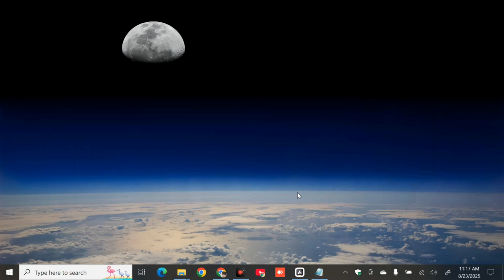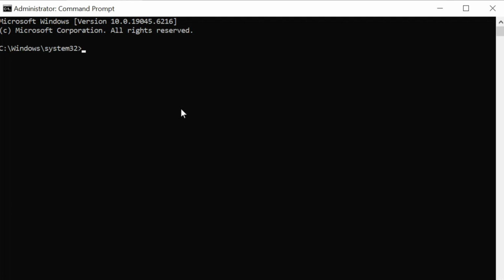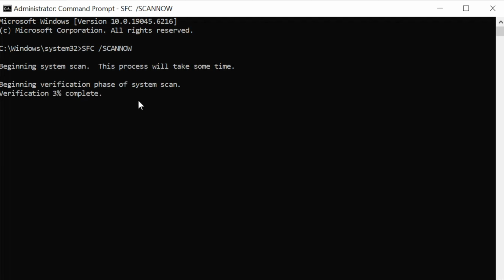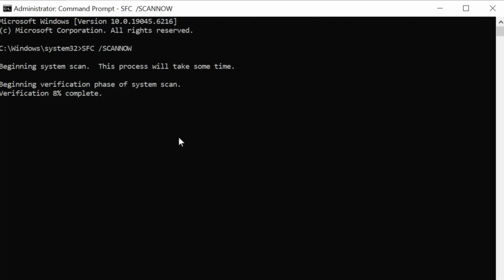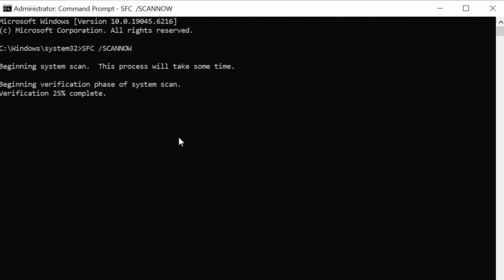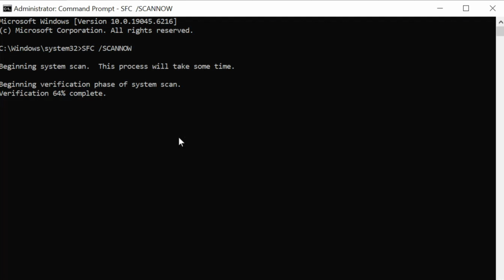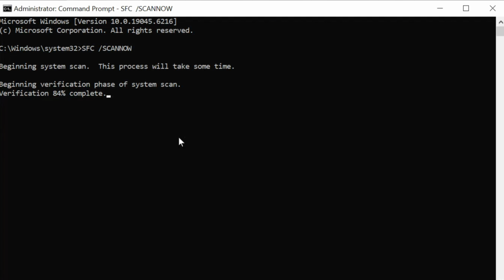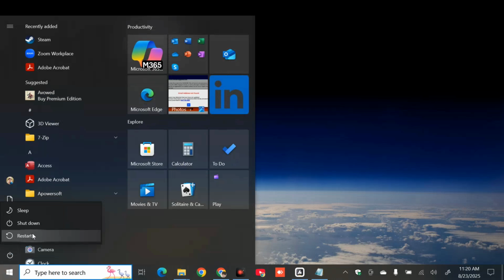How To Run System File Checker (SFC) From Windows 10/11 as an Administrator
In this tutorial shows you exactly how to run the System File Checker (SFC) command from an administrative Command Prompt or PowerShell to scan and repair a wide range of system issues on both Windows 10 and Windows 11. System File Checker (SFC) is a command-line utility built into Microsoft Windows that scans and restores corrupted system files. It's an important tool for maintaining the health and stability of the operating system.

How it Works and Why it's Important:
SFC functions by comparing your current Windows system files against a known, good version of the same files stored in a special cache. If it detects a corrupted, missing, or altered file, it will attempt to replace it with the correct version. This utility is crucial because corrupted system files can lead to a variety of issues, from minor program glitches and poor performance to more severe problems like critical errors, system crashes, or even a complete failure to boot. By repairing these files, SFC helps:

Maintain System Stability: It ensures the core components of Windows are intact and functioning as they should.
Resolve Errors: It can fix issues that are a direct result of damaged system files, such as a program failing to start.
Prevent Reinstallation: In many cases, using SFC can resolve problems that would otherwise require a full reinstallation of Windows.

To use the tool, you typically run the command sfc /scannow in an elevated Command Prompt or PowerShell window. While SFC is a powerful tool, sometimes it can't fix an issue on its own. In those cases, it's often recommended to use the Deployment Image Servicing and Management (DISM)